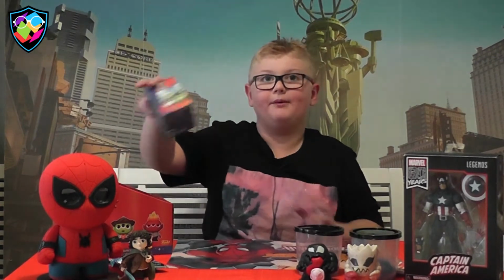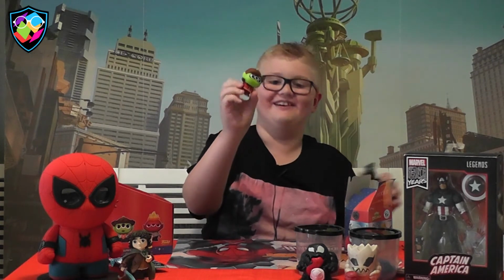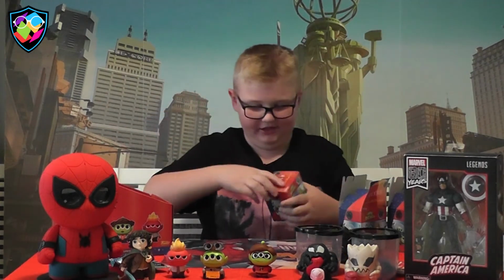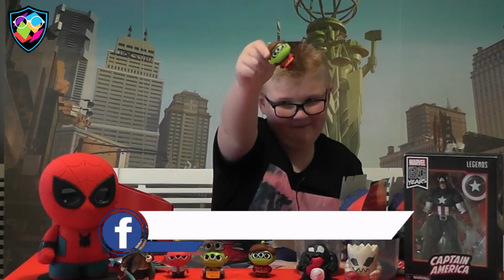TOY REVIEW - Marvel, Pixar & Mega Man Unboxing - Hosted by LCC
Kids Buzz Australia and host LCC presents a toy review of multiple toys purchased with his pocket money

Join our host LCC as he unpacks and unboxes arrange of Marvel Venom, Pixar Allen Remix and Mega Man Pint Size Heroes Blind Bags.